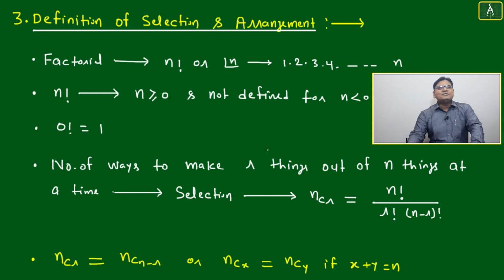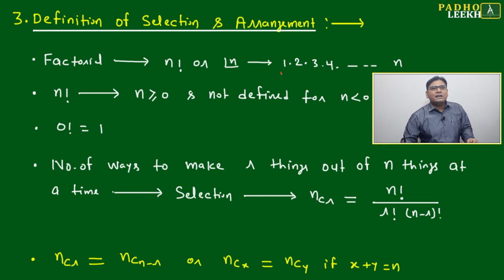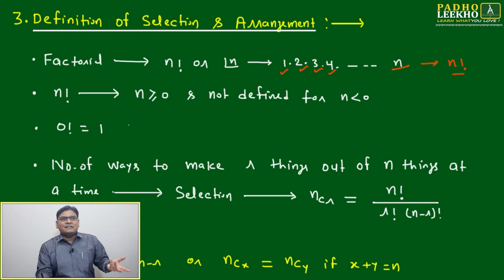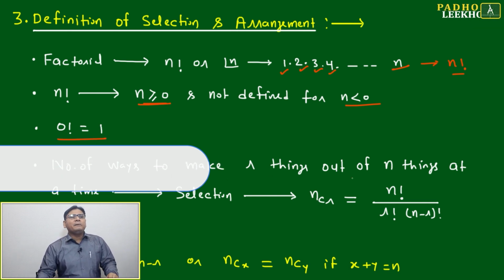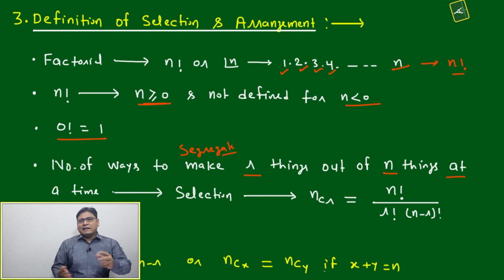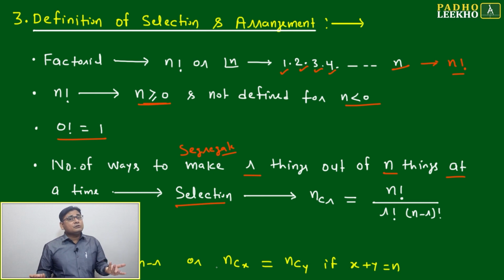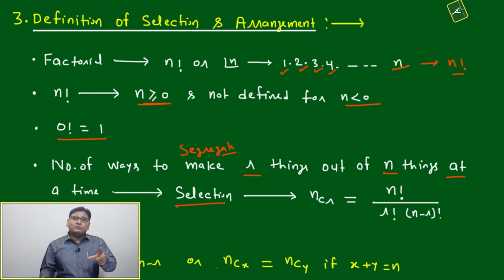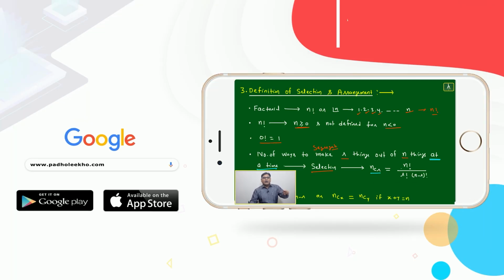DEFINITION OF SELECTION & ARRANGEMENT PART-2 | ALGEBRA-14 |CAT 2025 |CAT/MBA